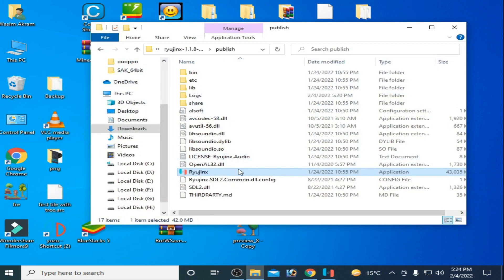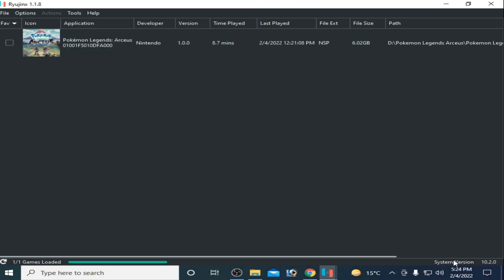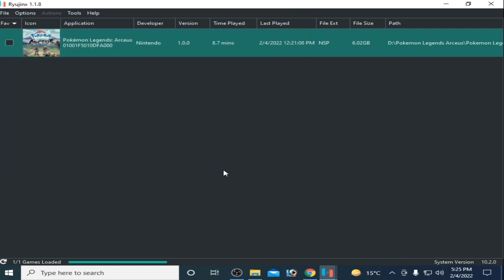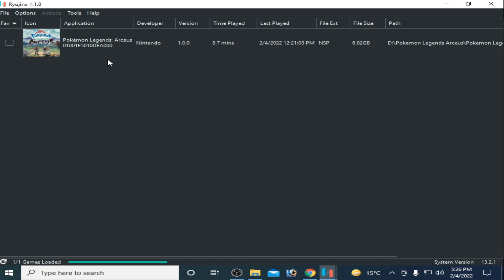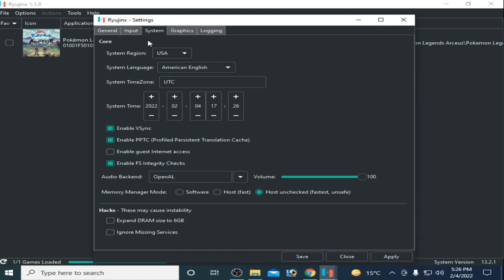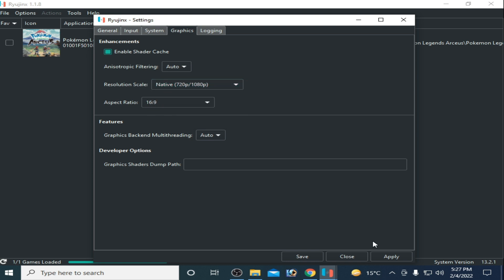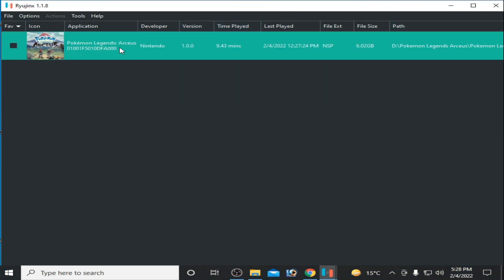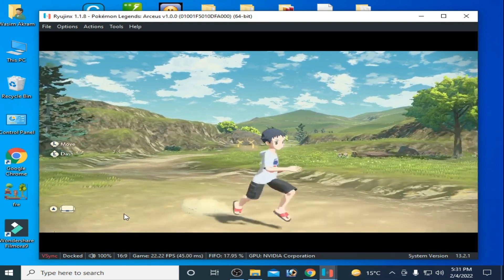How to fix Pokemon Legends Arceus Low FPS Problem in Ryujinx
Hello Guys,